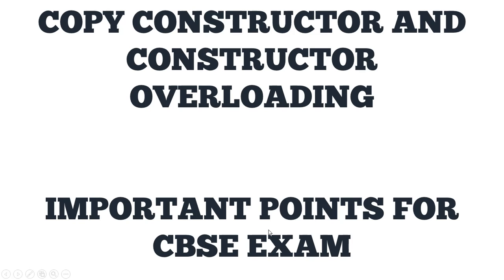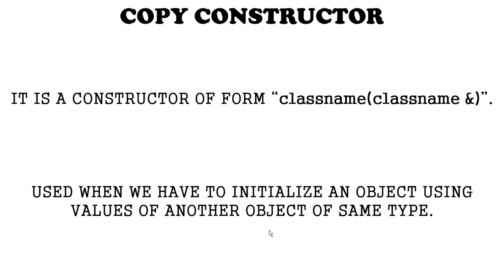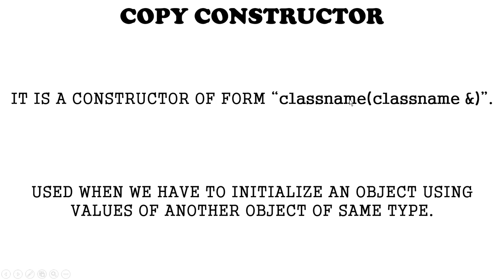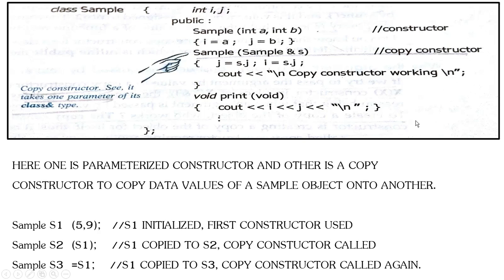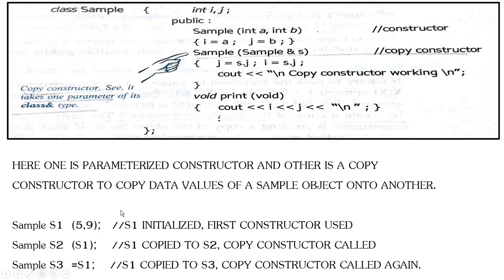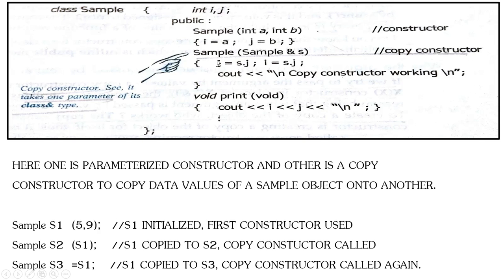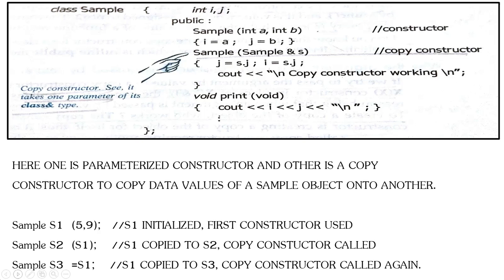Copy Constructor || CBSE Class 12 Computer Science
Hello Guys,

In this video I have explained copy constructor for CBSE Class 12 boards exam.

Pics in the video are taken from the book "Computer Science with C++" By Sumitra Arora.

Do Let Me Know if You Have Any Doubts Or Queries In the Comment Section Below.